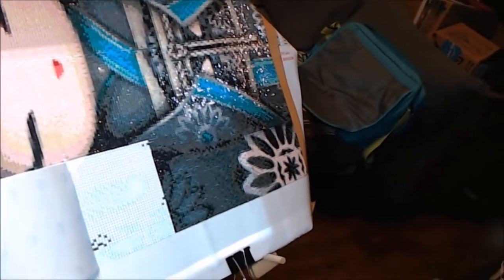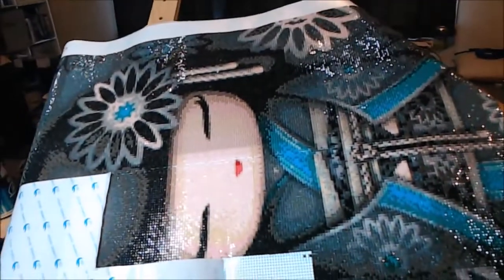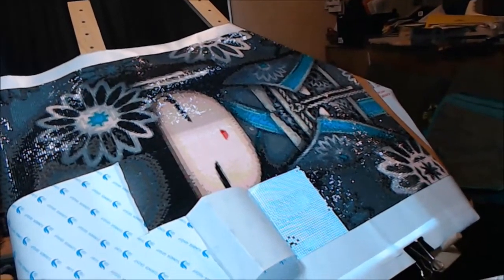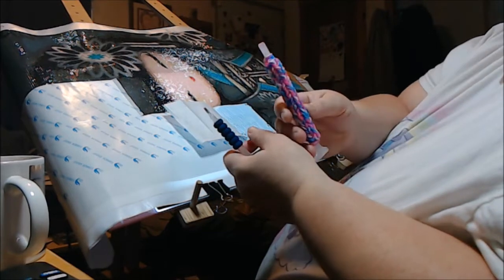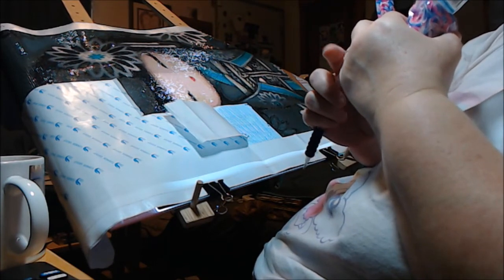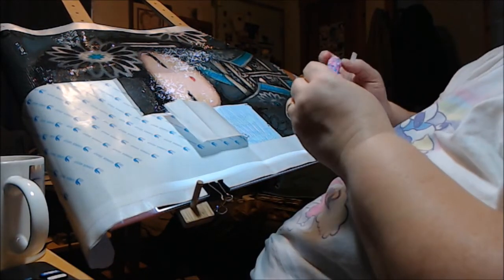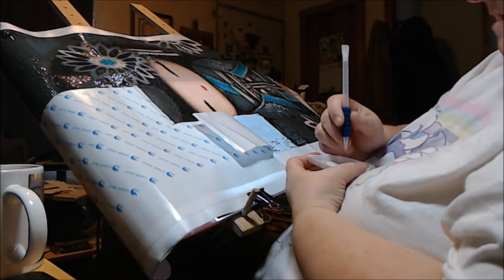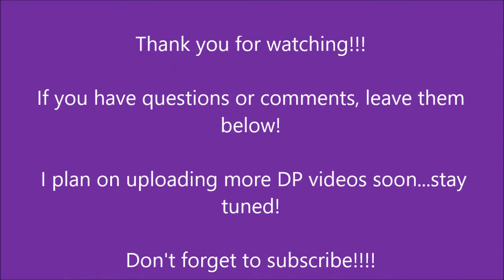Diamond Painting #1 - Huacan Kokeshi Progress, Life Updates, DP with me, and NEW WEBCAM!!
I talk a little about life updates, show my Huacan Kokeshi Doll diamond painting in progress, show some tools I use, and play with my new web cam.

Here are the links to some of the things I mentioned in my video:

Huacan Cute Dolls DP Kits:

Gaomon Light Pad on Amazon- Mine is a B4, not an A4...sorry about that:

Rainbow Loom: